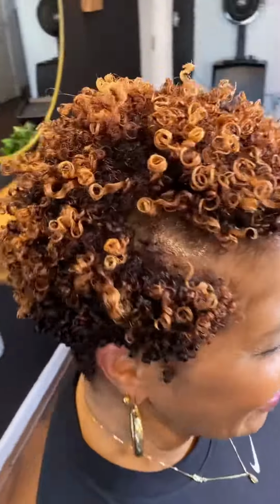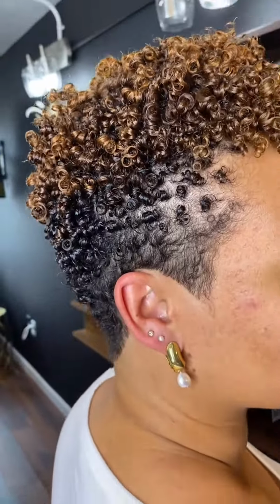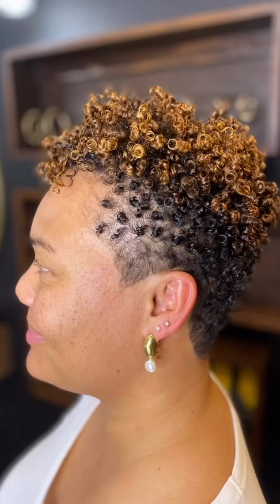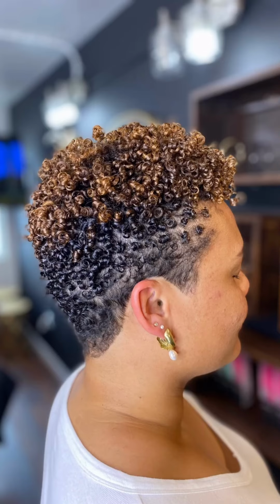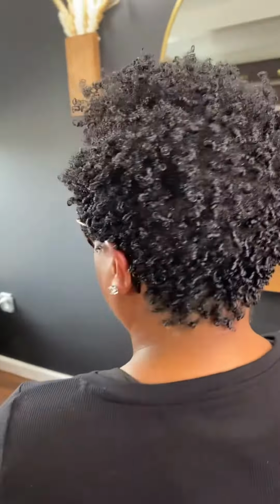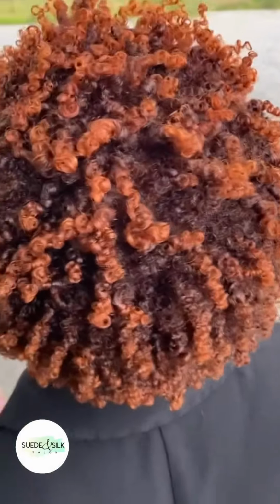25 Youthful Short Natural Curly Hairstyles for African American Women Over 50 With Fine Hair | Wendy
Today we discussed on:

25 Youthful Short Natural Curly Hairstyles for African American Women Over 50 With Fine Hair | Wendy Styles

This Channel only Educates and promote short hair, be it natural, synhtethic, wigs, its brand, products and etc.

We love Short bangs, Twinnie Winnie Afro(TWA), Afro Pop, Tapered cuts, Pixie cuts, Natural Hairstyles, Finger Curls, Finger Waves, Older Women Hairstyles, Baldie cuts, Hair Colors and more.

FREQUENTLY ASKED QUESTIONS:
Where is Your Location?
Click here to find Barbers and Short Hair Stylists that can give you exactly the type of haircuts we post on Wendy Styles Channel